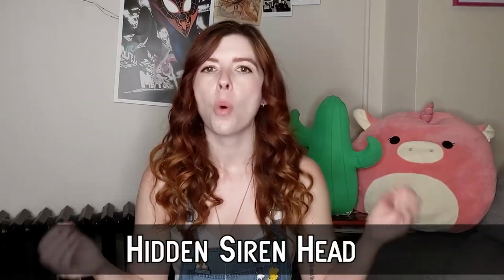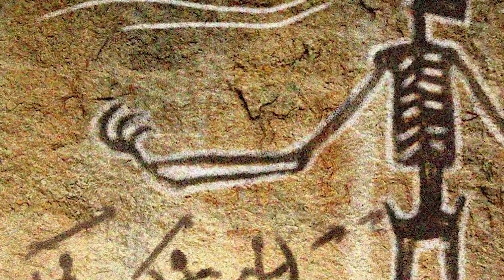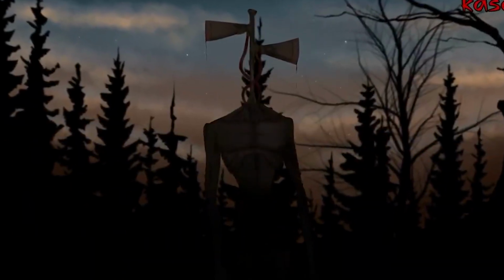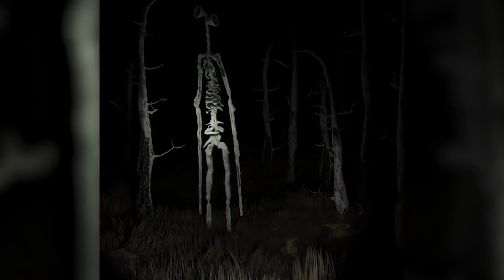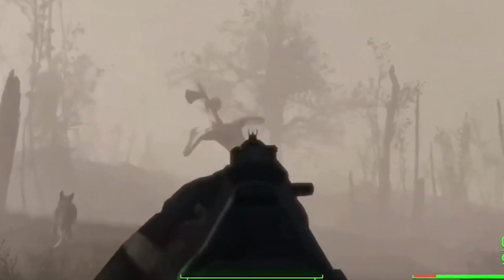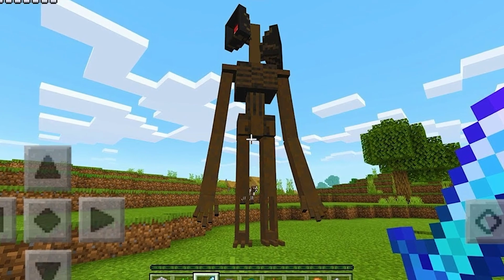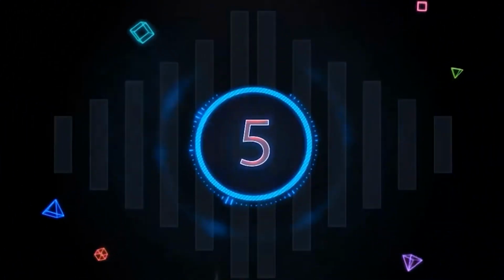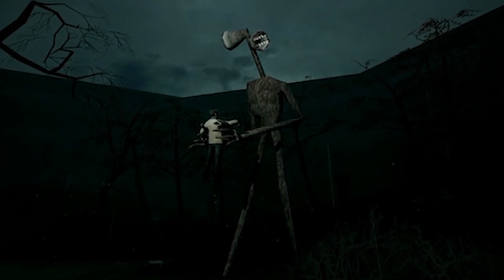Scary Siren Head Encounters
Siren Head is quickly becoming one of the most popular monster creatures around. The creature was designed by Toronto artist, Trevor Henderson, who is often also referred to be his Twitter username, Slimy Swamp Ghost. Today we’ll be taking a look at some of Siren Head’s reported sightings as we count down the Top 10 Scary Siren Head Encounters Part 2.